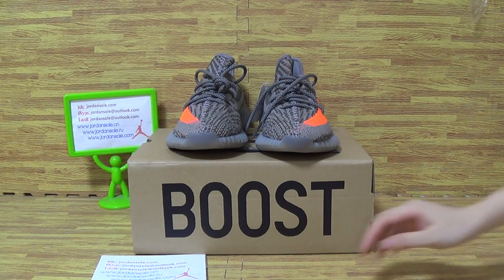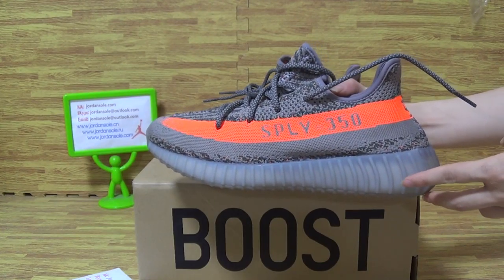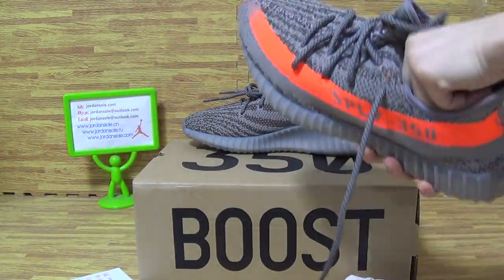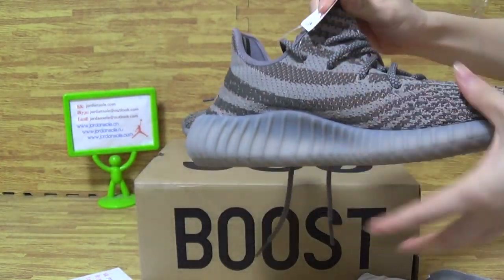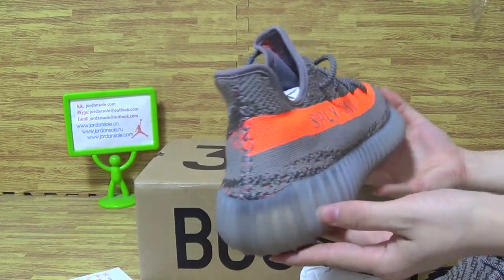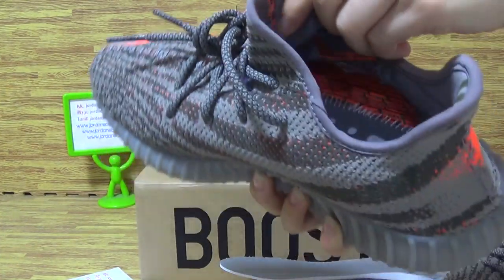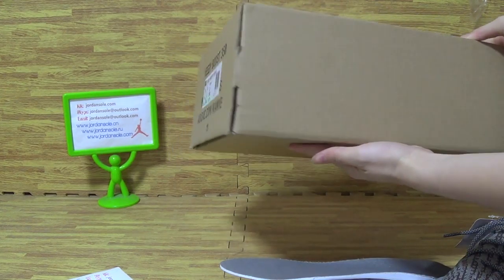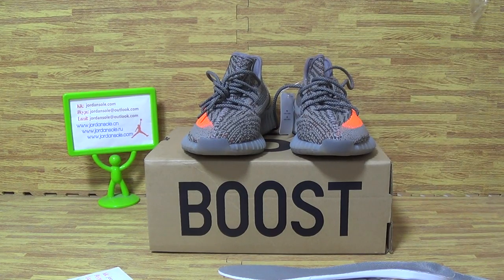Authentic Adida Yeezy 350 Boost V2 “Beluga”